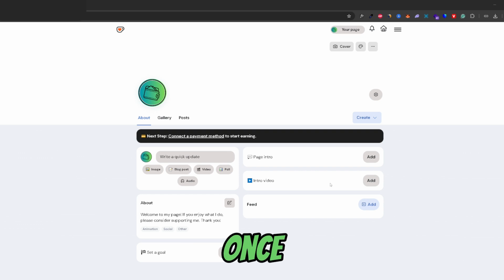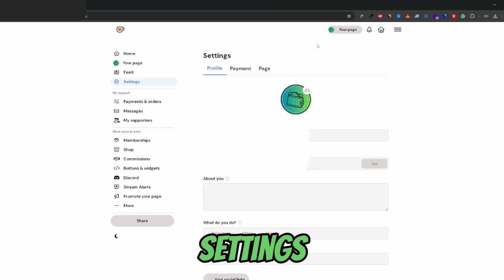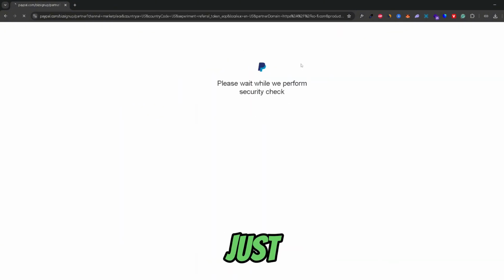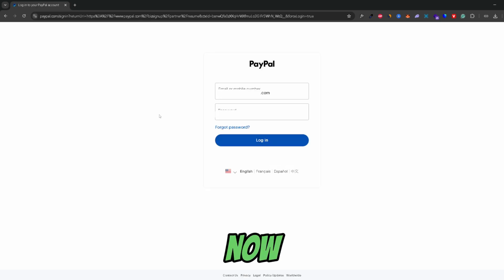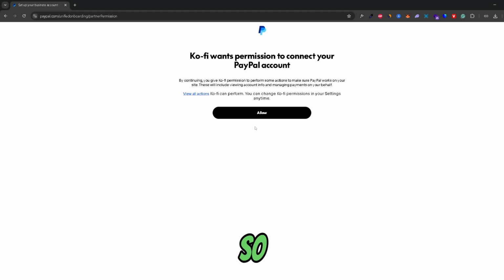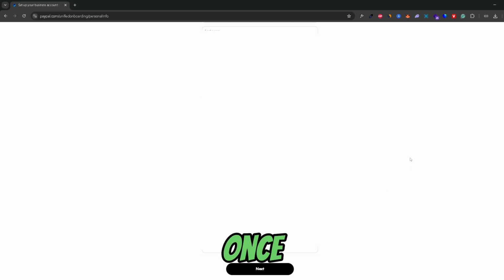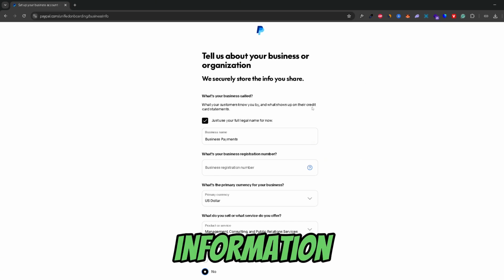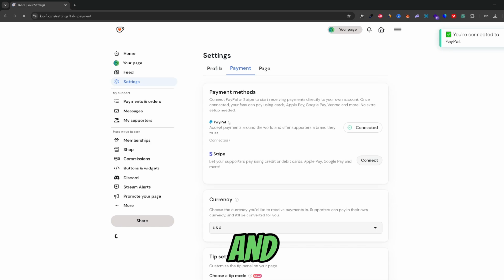How To Connect PayPal to Ko-fi Page- Step By Step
How do I connect Ko-fi to my paypal account? In this video tutorial, I’ll show you how to link Kofi and PayPal. Enjoy!